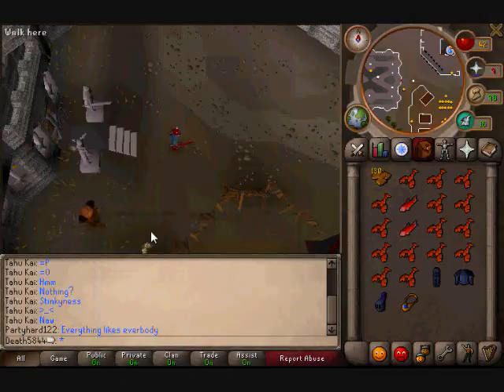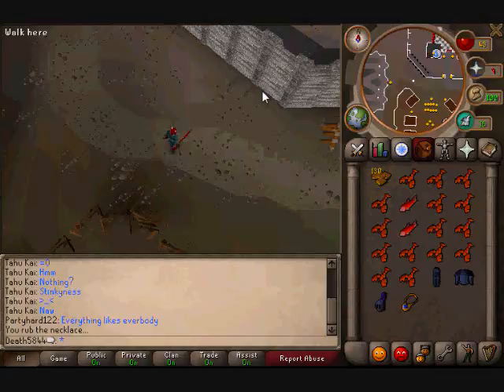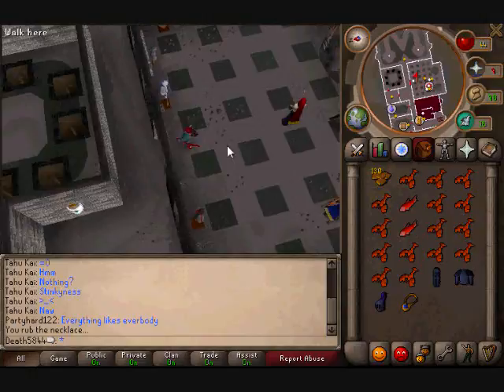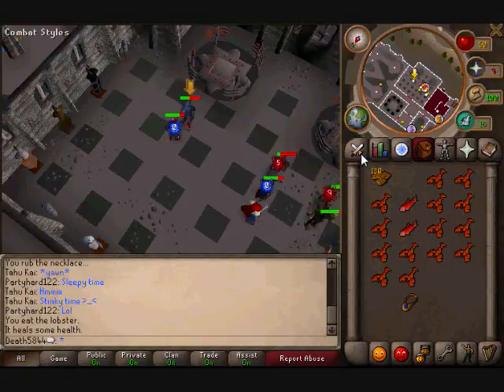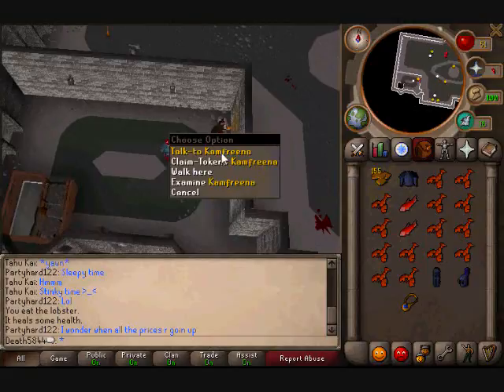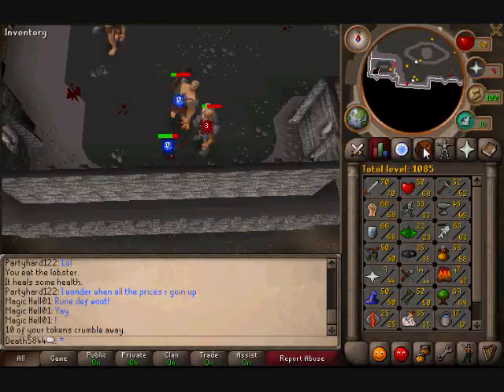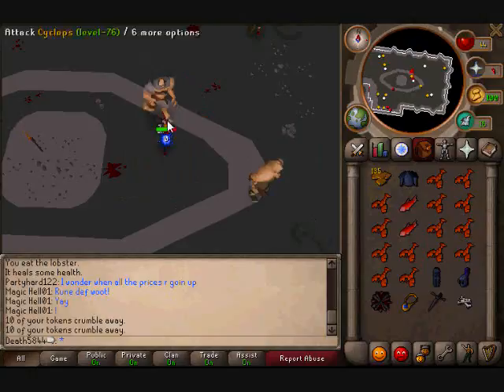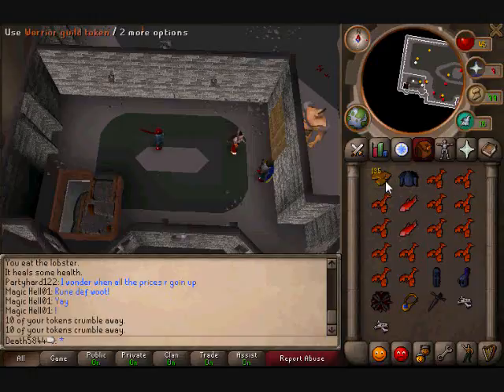exploring worrior's guild and getting a defender